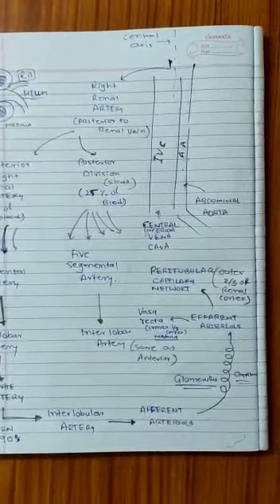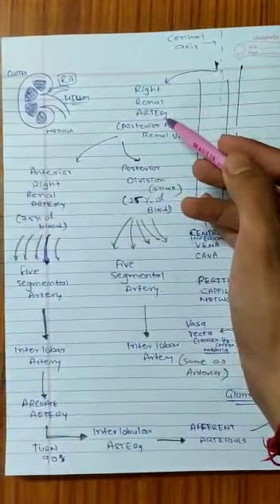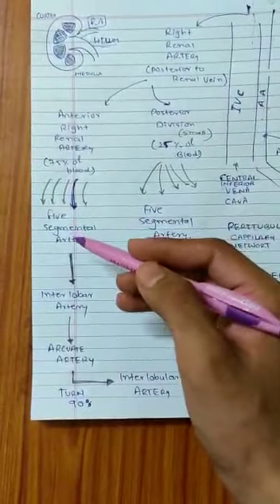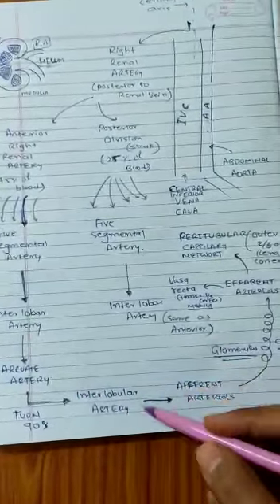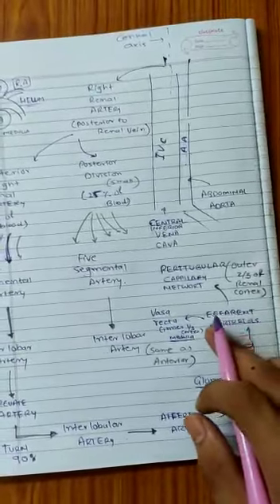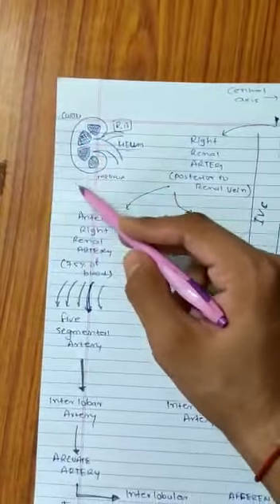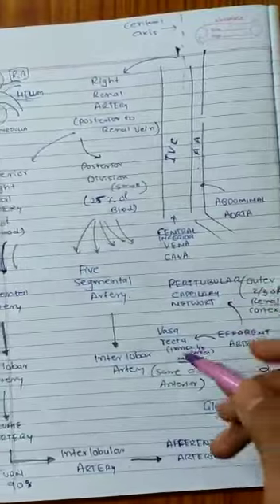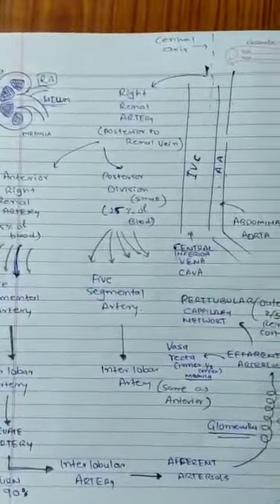Blood supply to kidney.